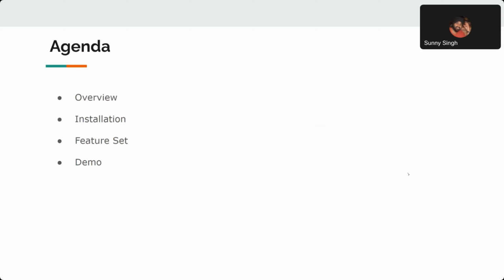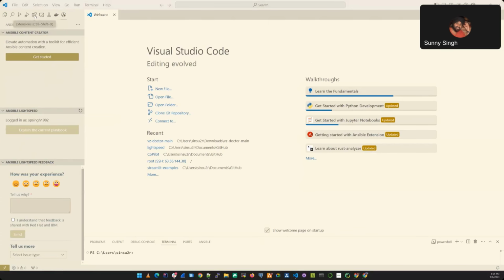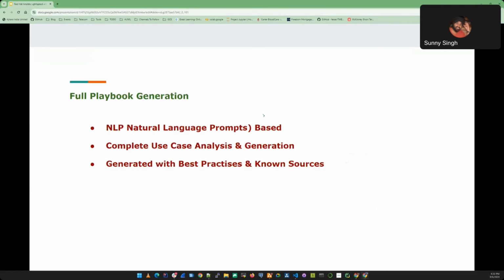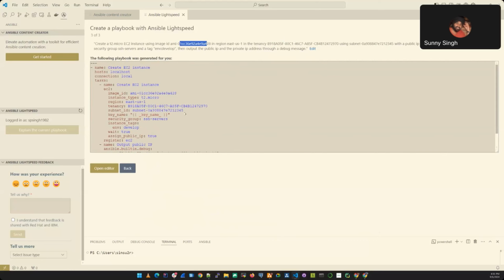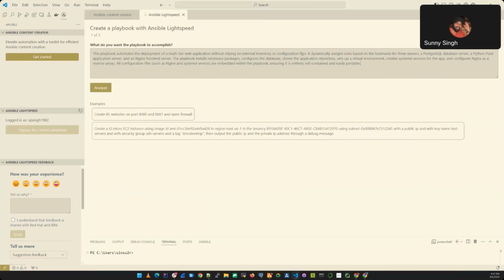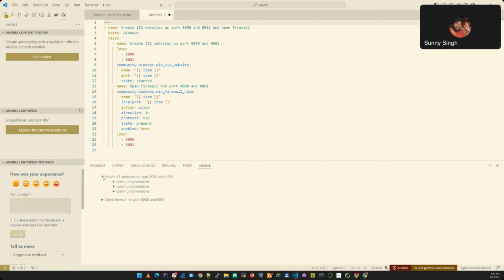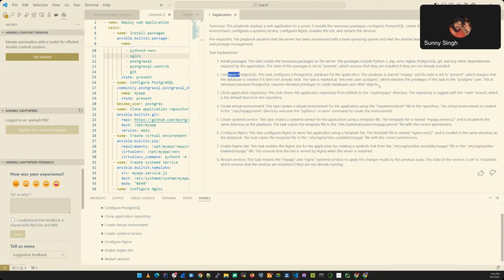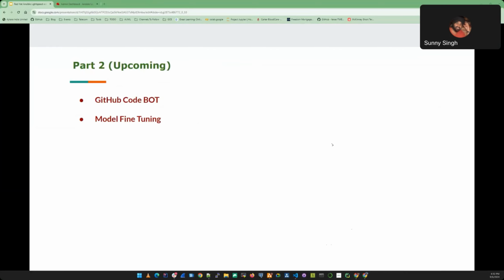RedHat Ansible Lightspeed with IBM WatsonX Code Assistant: In-Depth Review & Demo - Part 1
Discover how RedHat Ansible Lightspeed empowers automation workflows with AI-driven insights, powered by IBM WatsonX Code Assistant. In this in-depth video review and demo, I explore how these technologies streamline infrastructure management, enhance code efficiency, and improve DevOps workflows. Whether you're automating tasks at scale or optimizing Ansible playbooks, see how AI tools like WatsonX are transforming the future of IT automation.

Watch the demo to experience how IBM WatsonX integrates with Ansible Lightspeed, providing developers and IT professionals with intelligent automation assistance to accelerate workflows and reduce manual intervention. If you're looking to revolutionize your automation strategy, this video is a must-watch!